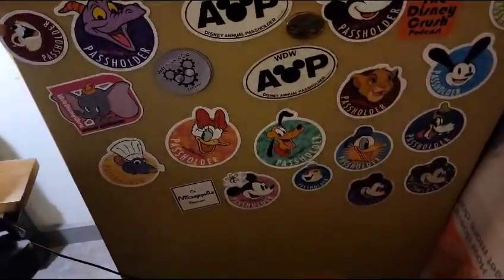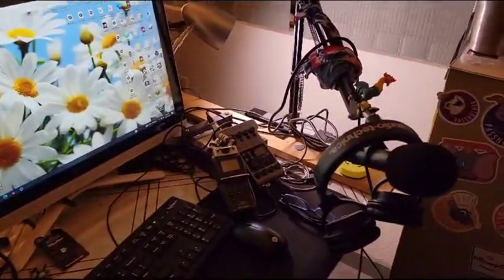TDC Studio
The Crush Studio in Sunny Florida